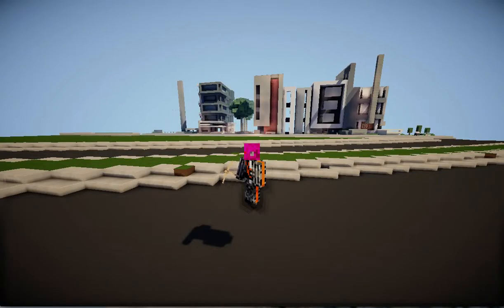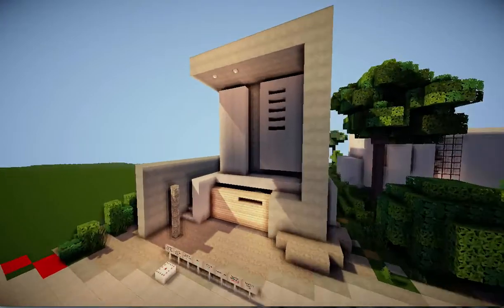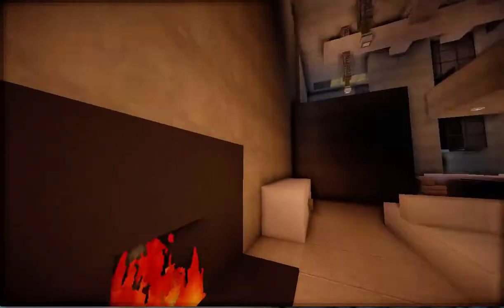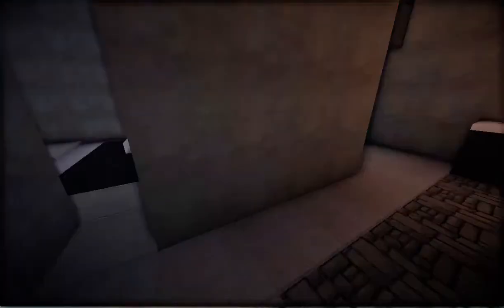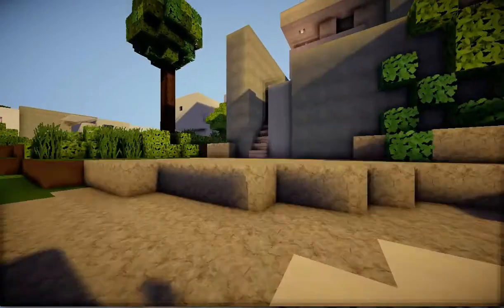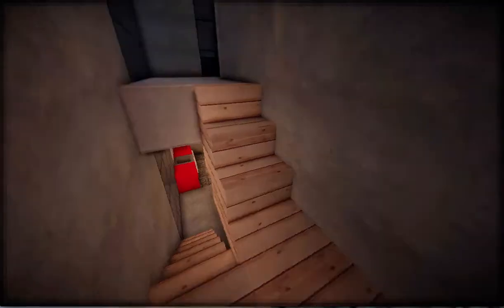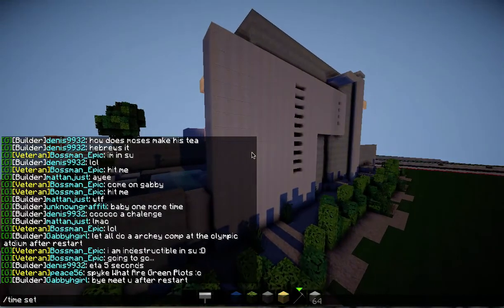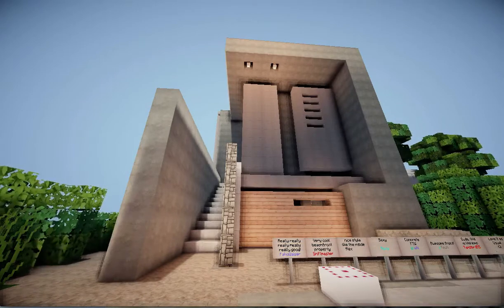House Showcase - oFanta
Today I showcase a house by oFanta, a builder+ on WoK.

/warp waterfront
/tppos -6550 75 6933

sorry for derp quality of audio and video...idk what happened :)

Shader - RudoPlays 1.7.2